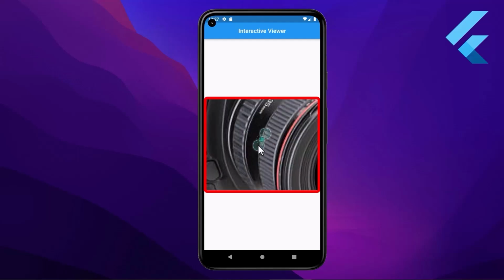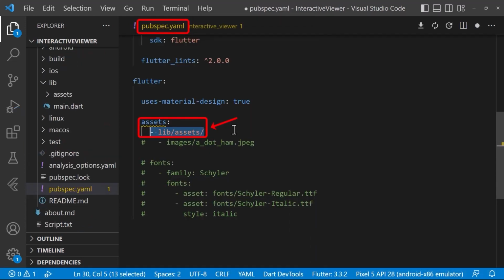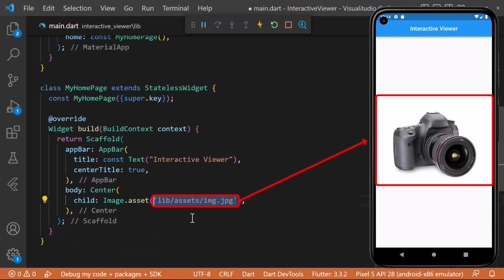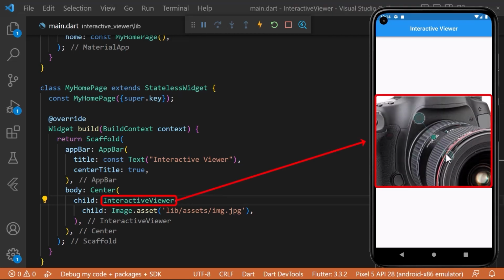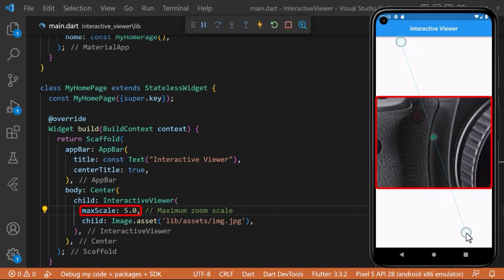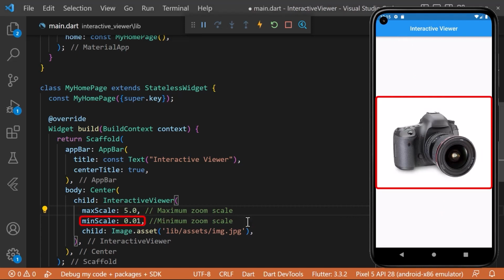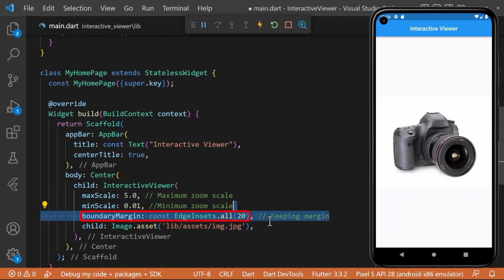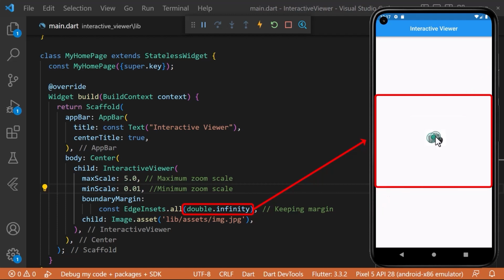Flutter Image Zoom: Interactive Viewer for Stunning Zoom In/Out Effects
Learn how to zoom in and out of images with pinch gestures using Interactive viewer widget. Just wrap your Image widget with InteractiveViewer to zoom, squeeze, customize, and more.